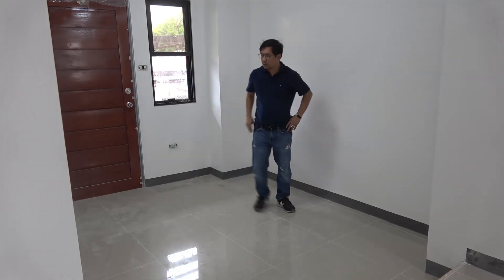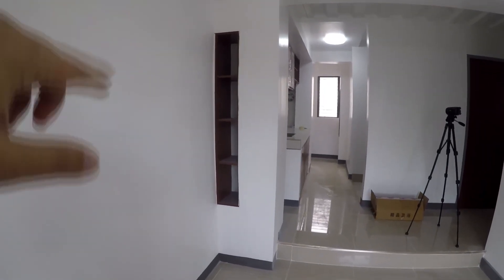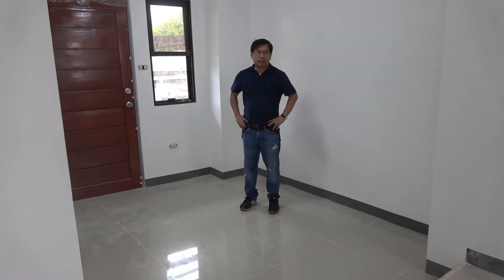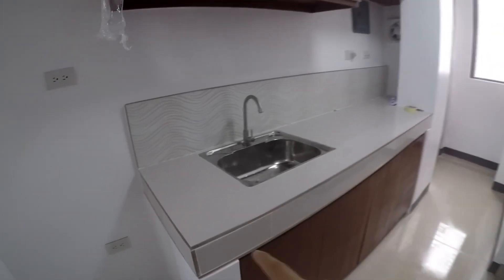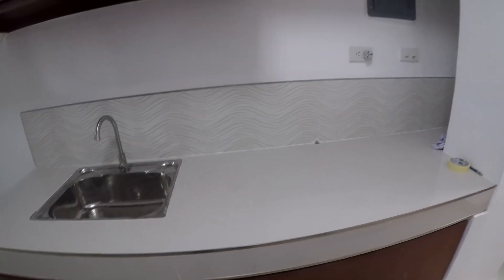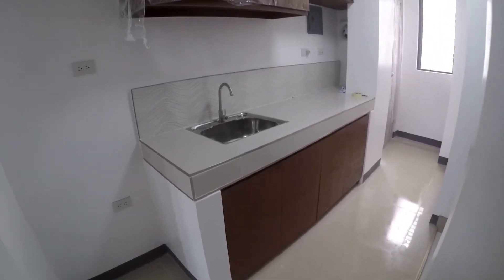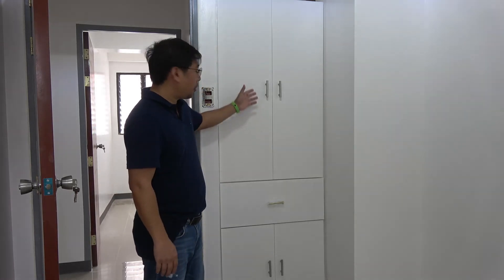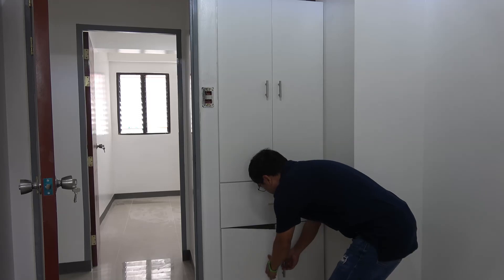Apartment interior layout sneak preview - Pateros project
We are a Design and Build contractor we offer services for the following:
- Architectural Design and Build
- Structural Design and Build
- Electrical Design and Build
- MEP Design and Build
- Interior Design and Build
- Renovation for houses and condo units
- Fit-outs / Modular cabinets